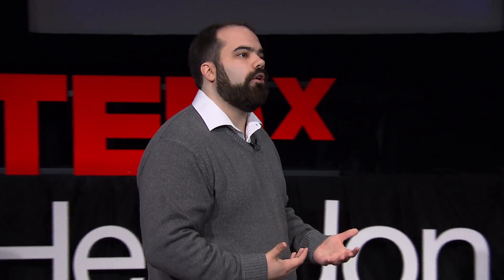Identity Risk: The Danger of a Single Identity | Alex Schoof | TEDxHerndon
How are trends in authentication effecting online communication, collaboration, and personal identity?